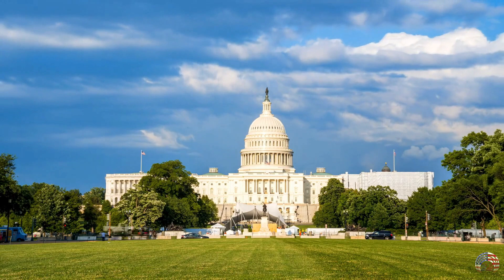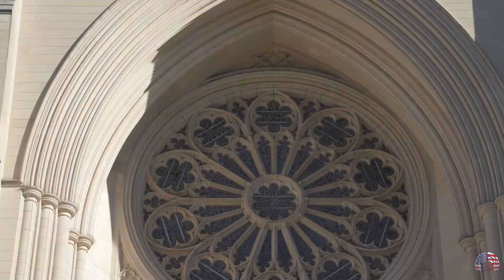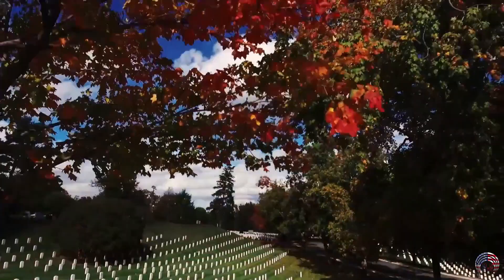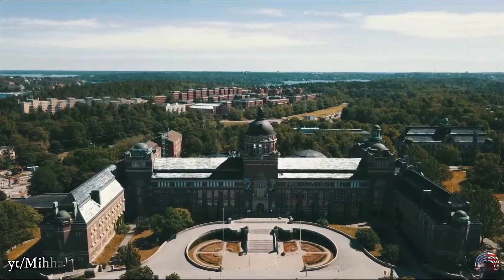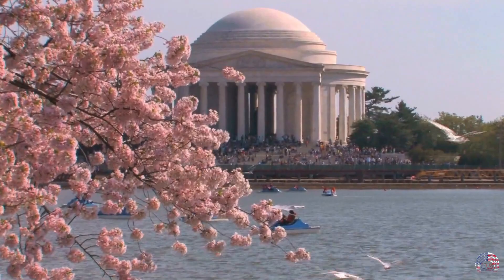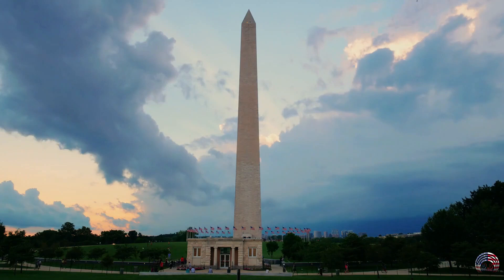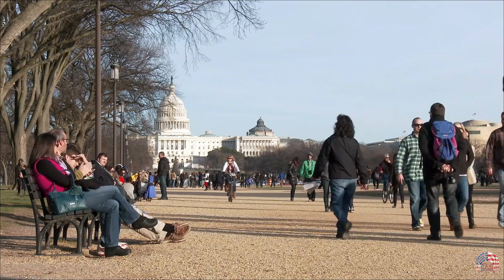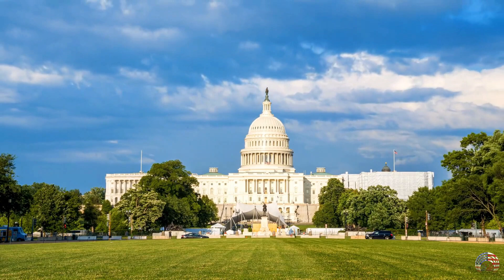20 Best Things to Do in Washington DC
Best Things to Do in Washington DC
The capital of the United States has vast landscaped areas and Neoclassical monuments.
Discover what makes this global superpower tick in Washington DC, where you can go beneath its skin, meet its heroes, and learn about government. There are first-class museums in multiple fields of art, science, and history, as well as natural history, and Smithsonian museums.
Here are some of the best things to explore in Washington DC.

1. United States Capitol ((Building))
2. National Mall
3. Lincoln Memorial
4. Washington Monument
5. Jefferson Memorial
6. The White House
7. United States Botanic Garden
8. National Museum of Natural History
9. Arlington National Cemetery
10. Washington National Cathedral

Music Used
(Under 10 seconds)
5

0:00 Introduction
0:59 Washington National Cathedral
2:11 Arlington National Cemetery
3:22 National Museum of Natural History
4:12 United States Botanic Garden
5:03 The White House
6:02 Jefferson Memorial
7:06 Washington Monument
7:58 Lincoln Memorial
8:56 National Mall
9:49 United States Capitol